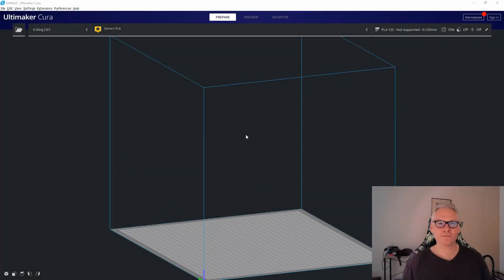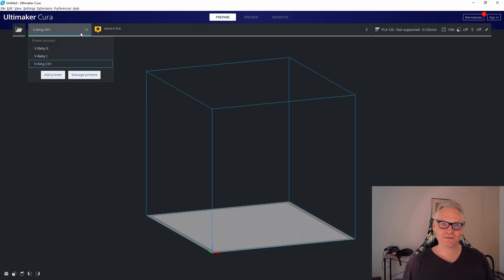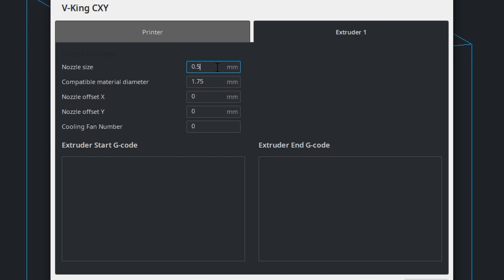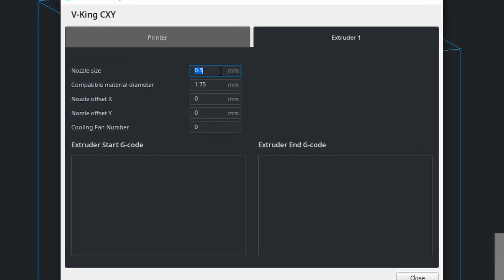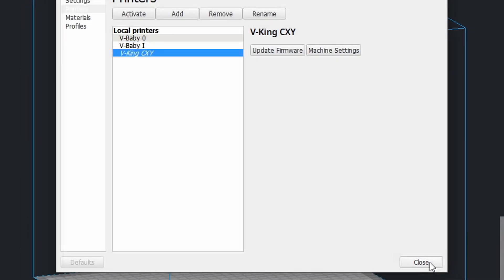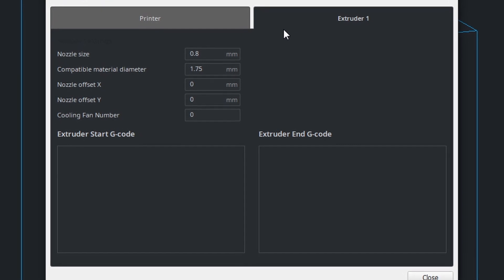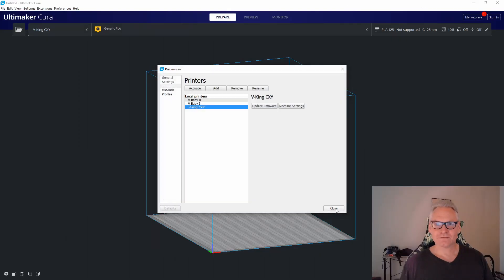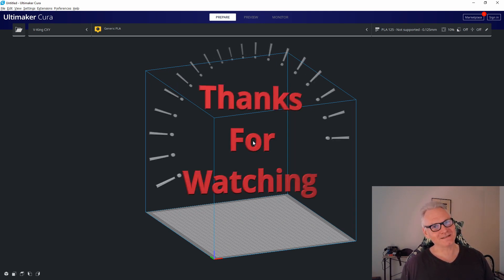CURA SLICER | HOW TO CHANGE NOZZLE SIZE and STORE IT!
CURA SLICER | HOW TO CHANGE NOZZLE SIZE and STORE IT! - Typically it does not store when changing nozzle size. This is how you get it to store